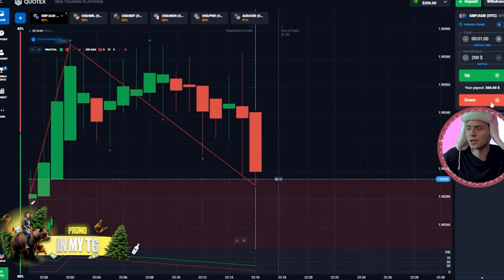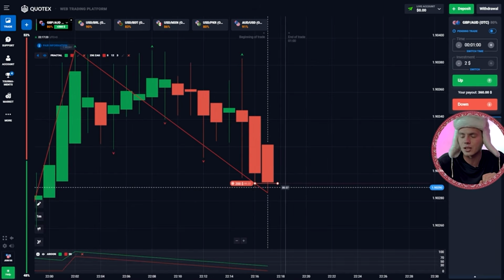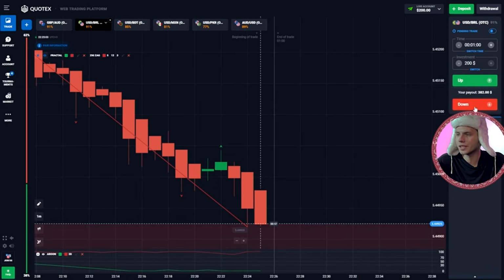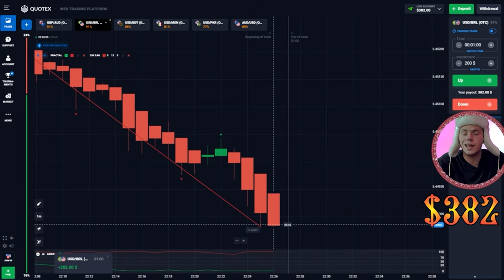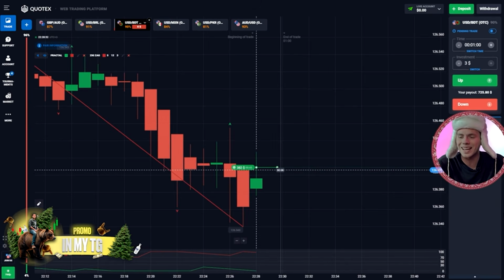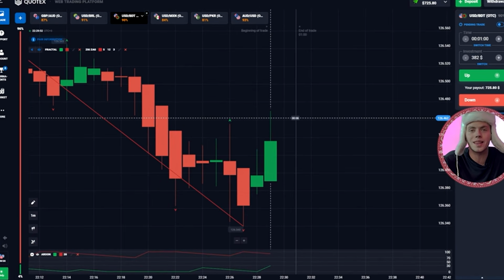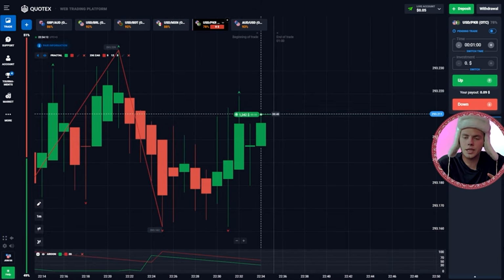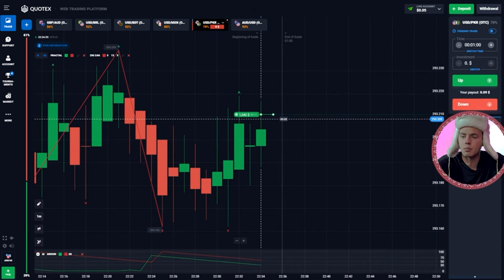❓ Legit or a Total Scam? Full Test & Honest Review | quotex broker review | quotex platform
👇 *Useful links & details — check the pinned comment* 👇

Hi there, this is Russian Trader 😀! You’ve been asking me for a while about the legality of the Quotex broker in different countries — whether it’s Brazil, Mexico, or India. Many of you wanted to know how reliable the platform really is and whether it’s safe to trust it with your money.

Well, I’ve been in trading for 7 years now, and I can confidently say this is one of the most reliable options you can choose. The broker is licensed, regularly audited, and offers one of the best sets of trading tools out there.

So, in this video, you’ll get a full Quotex broker review, where I’ll show you how I usually trade and what tools I personally use.

Timestamps
00:00 - INTRO
00:22 - My best tools
00:31 - My first trading pairs
01:17 - I finished in the green
02:18 - Insights and trading guides in my Telegram channel
02:40 - Part II. Call option in action
05:23 - Part III. How to interpret market signals correctly
08:03 - Part IV. All You Need to Know About Big Trades